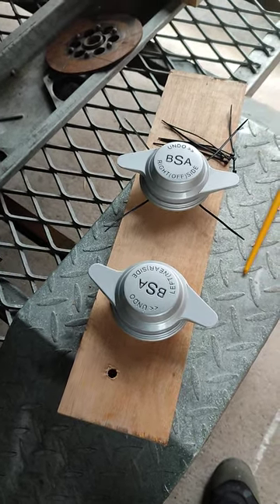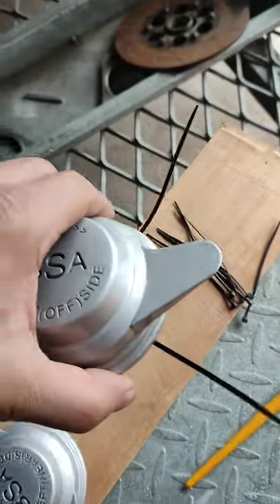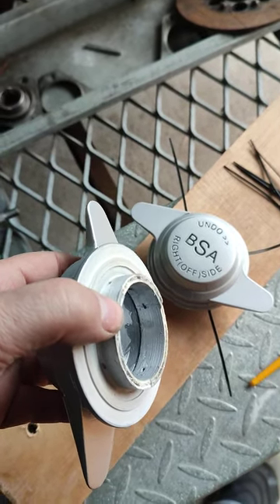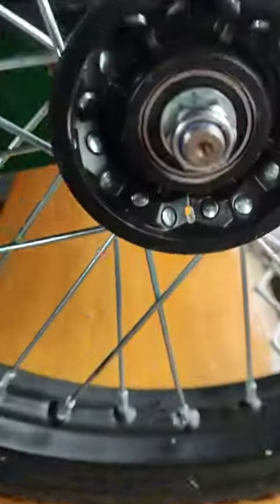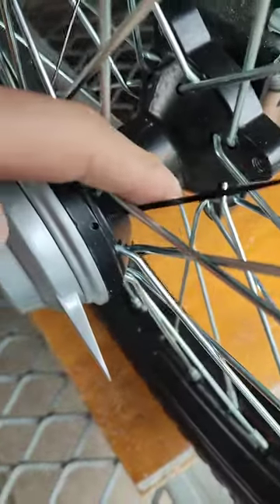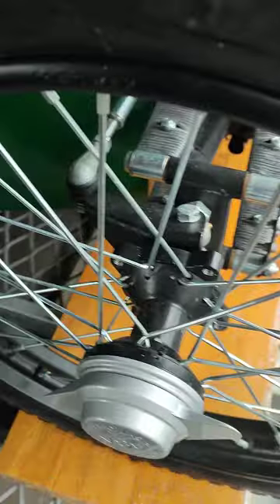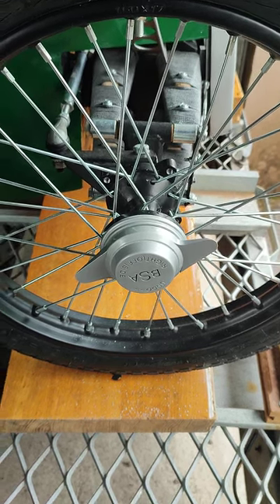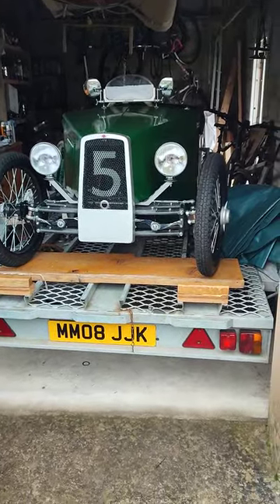Noel, Moogie on the CKGB forum's design spinners - attachment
Attaching the spinners to the BSA